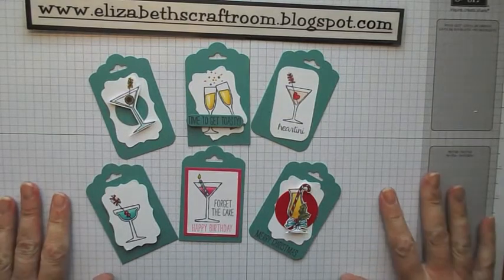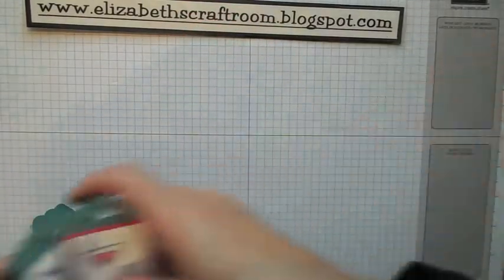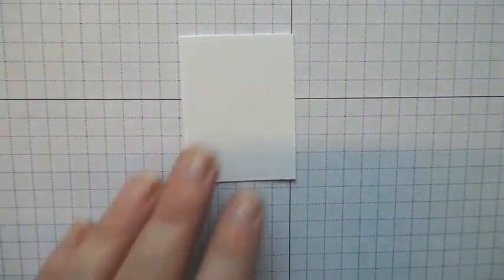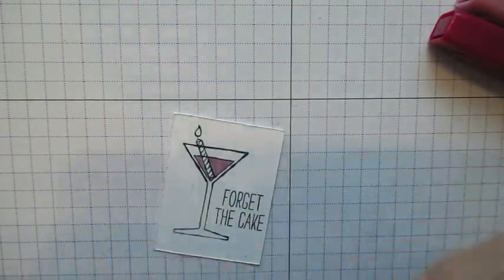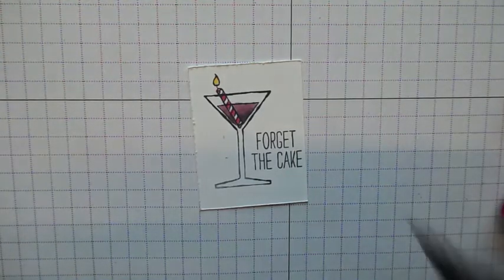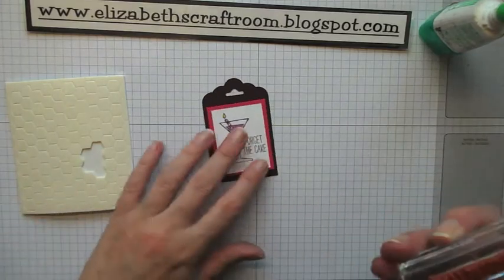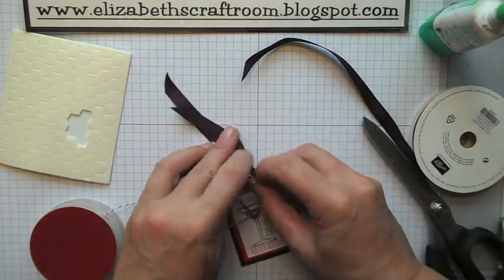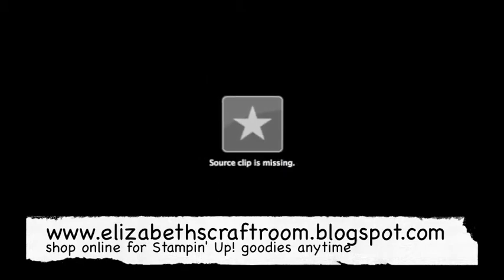Cocktail Tags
Stampin' Up! tutorial from Elizabeth's Craft Room. How to make cute cocktail tags using Making Spirits Bright stamp set and Blendabilites